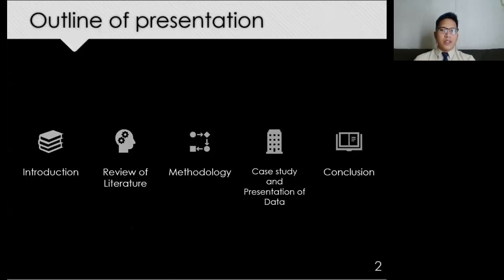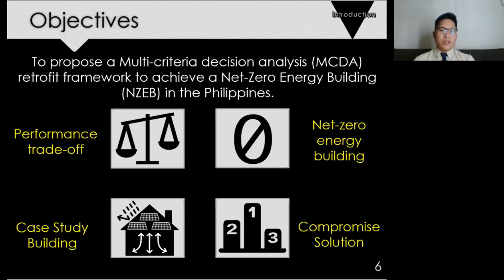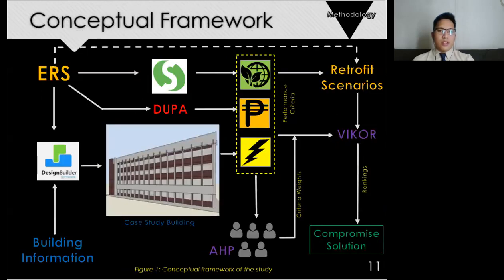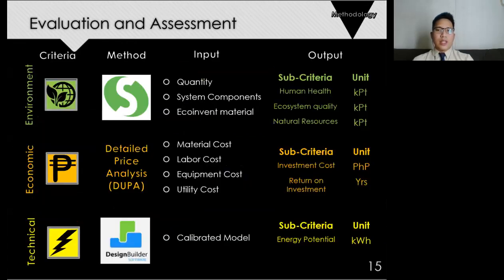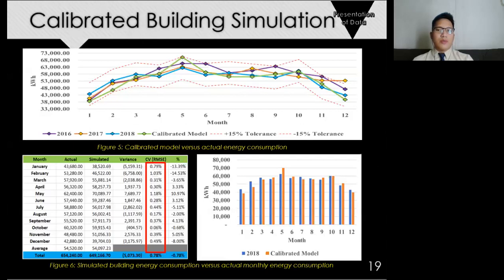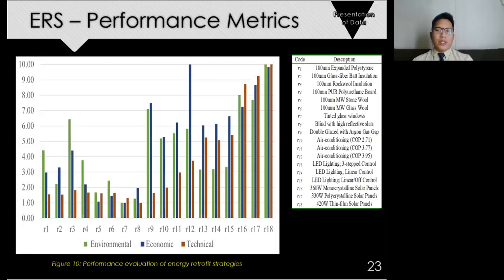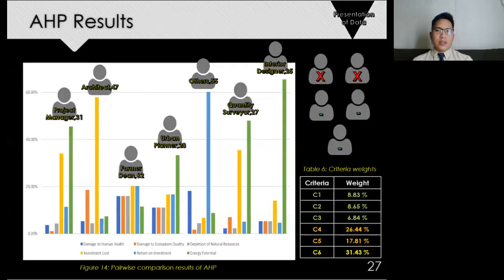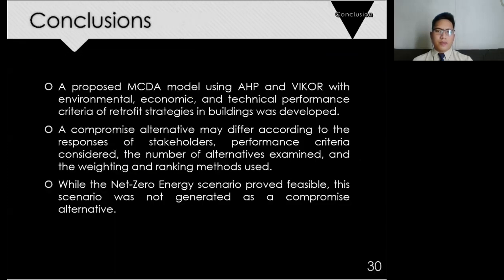A MULTI-CRITERIA DECISION ANALYSIS OF BUILDING ENERGY RETROFIT THROUGH A WHOLE BUILDING SIMULATION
Brian Immanuel B. Rabe
Master of Science in Civil Engineering
Dr. Jason Maximino C. Ongpeng
Adviser